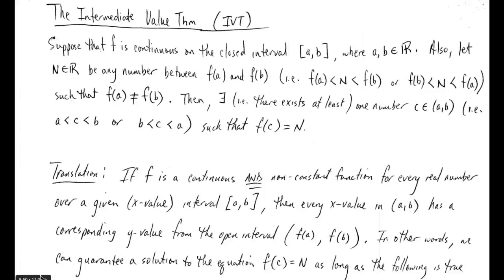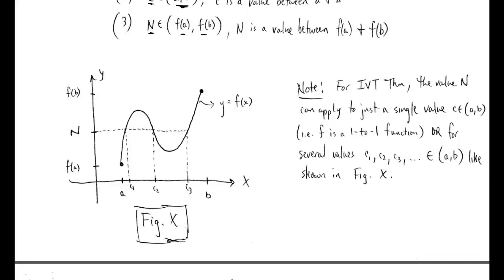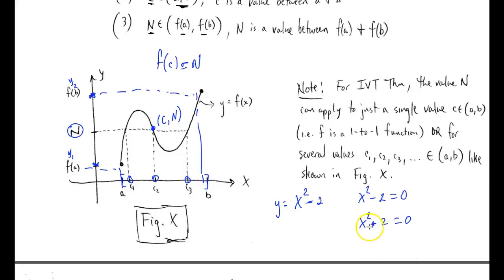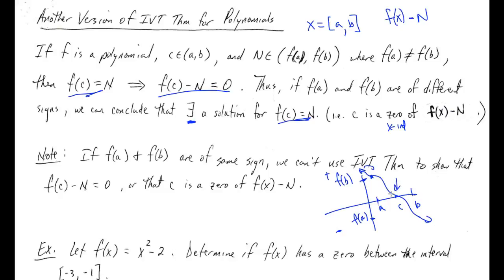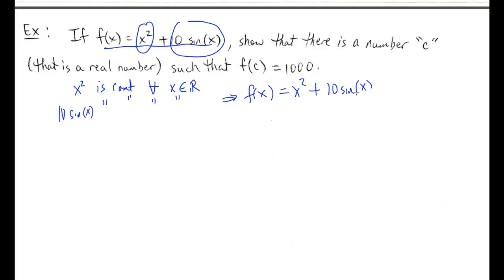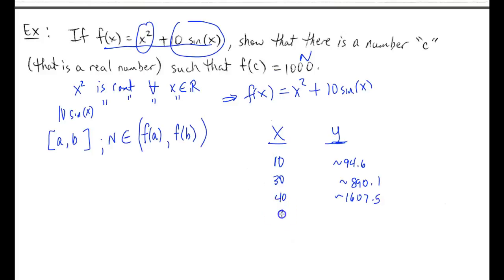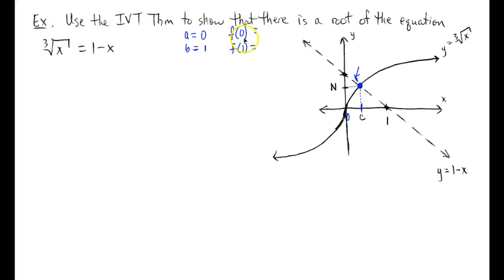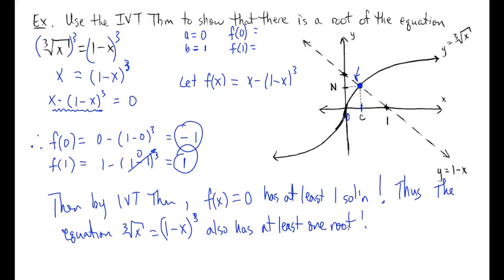Intermediate Value Theorem - Translation and Examples